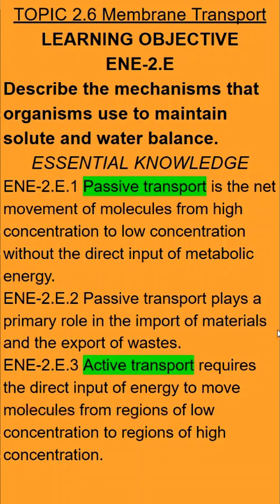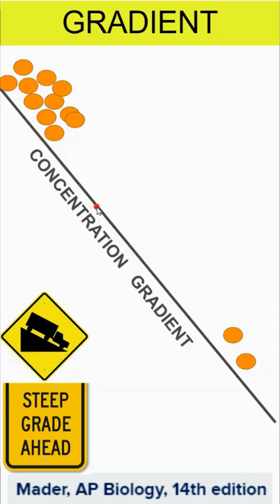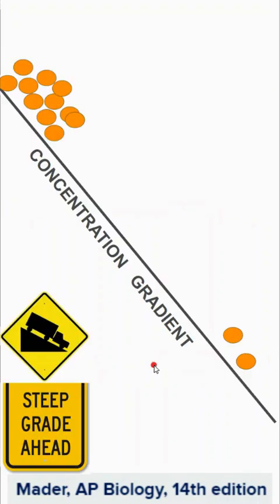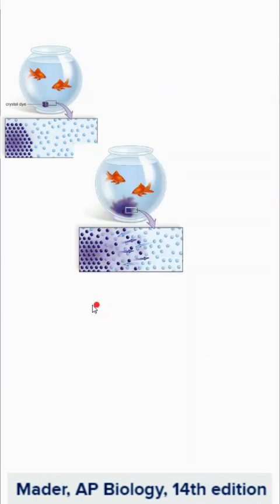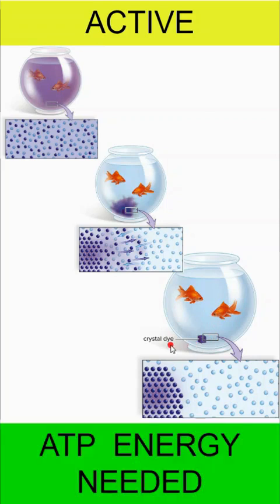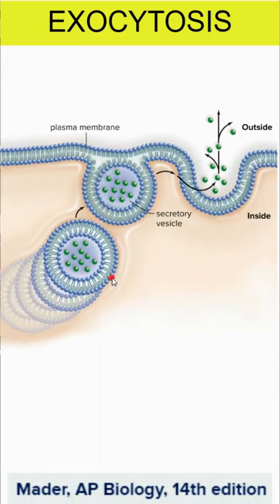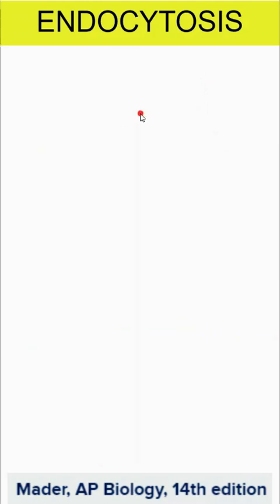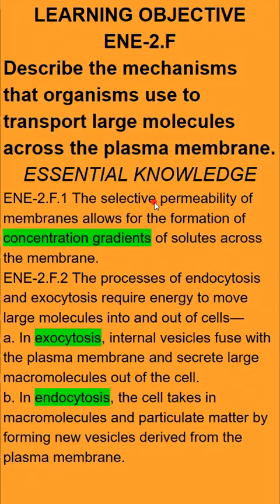AP Bio 2.6 Membrane Transport